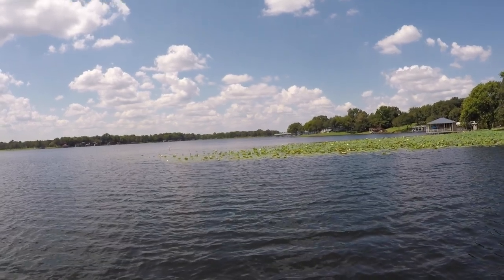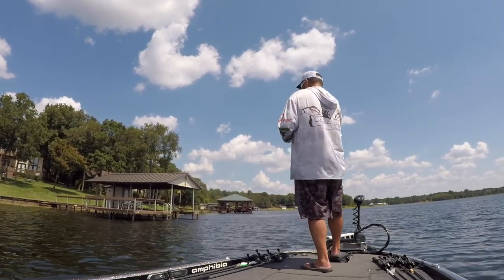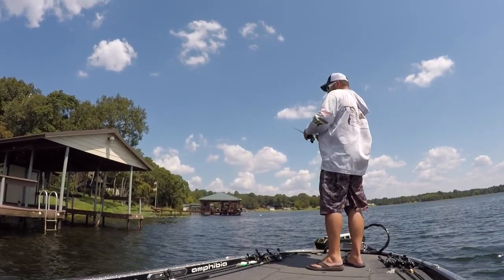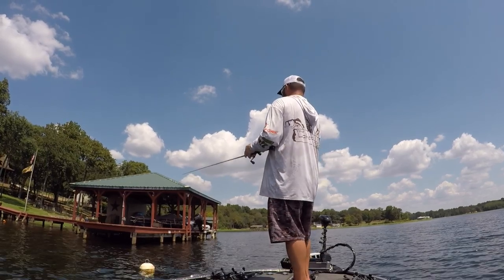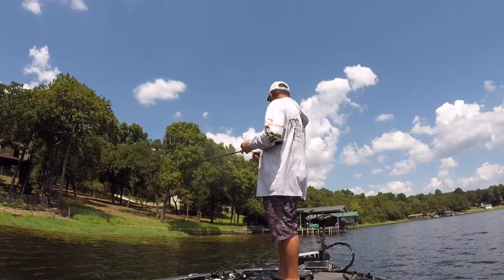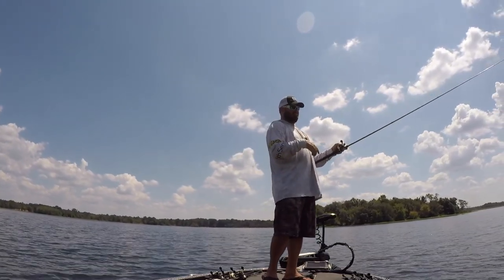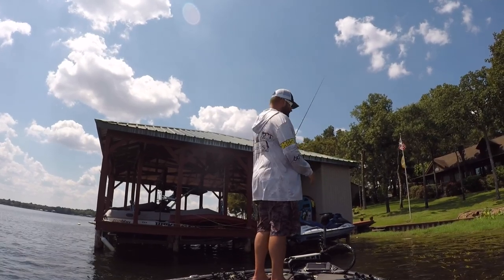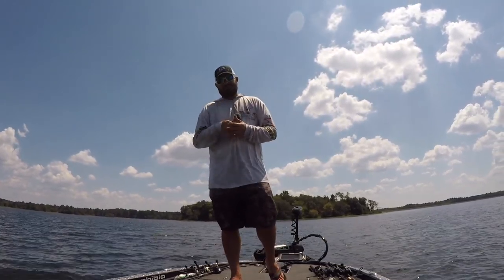Everything You Need To Know About Dock Fishing For Bass: Part 2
This video contains everything you need to know about how to catch big bass while fishing docks, or at least half of it cause this is part 2 of 2!!!